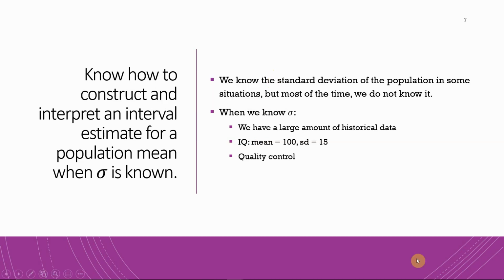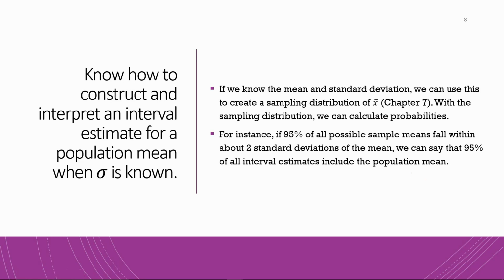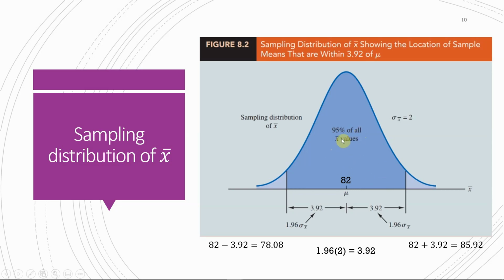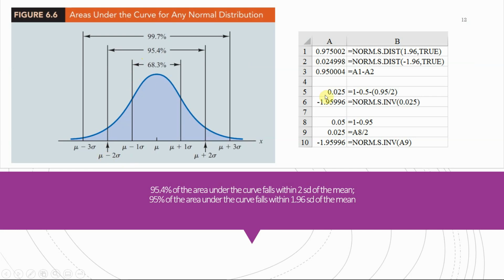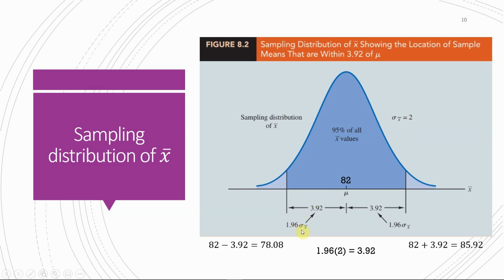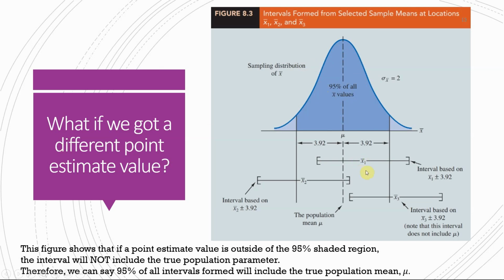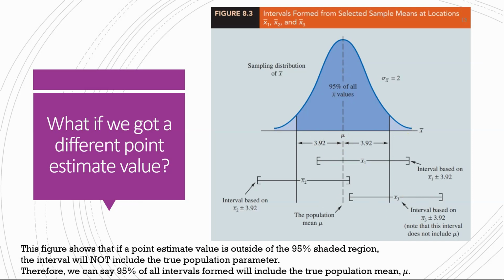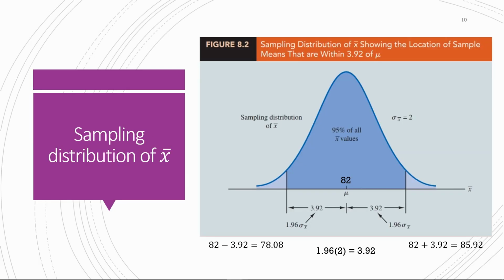Chapter 8 Interval Estimates Concept